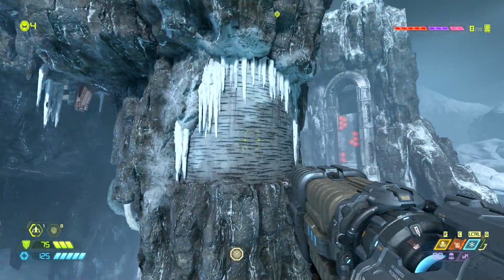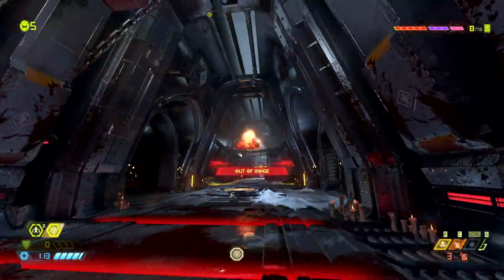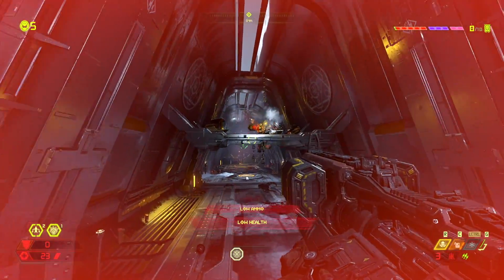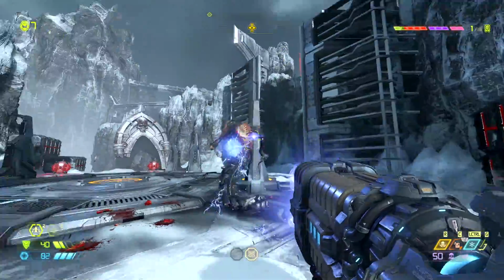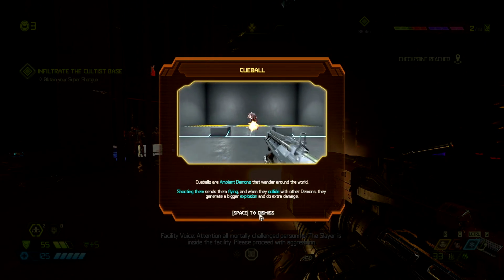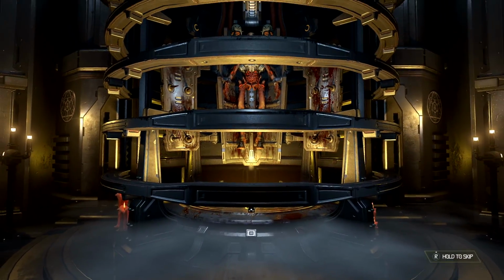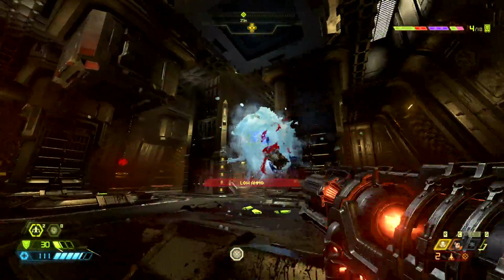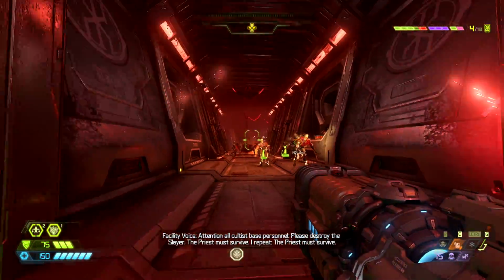DOOM ETERNAL - Super Shotgun Slayer!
DOOM ETERNAL! Got the chance to play some recently and it was LOVELY. Super shotgun for the win. Enjoy!